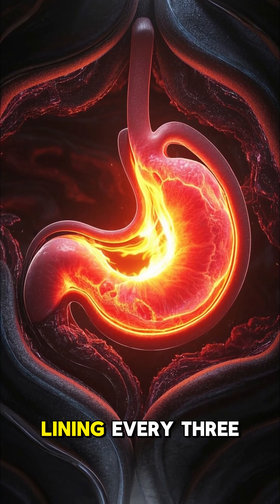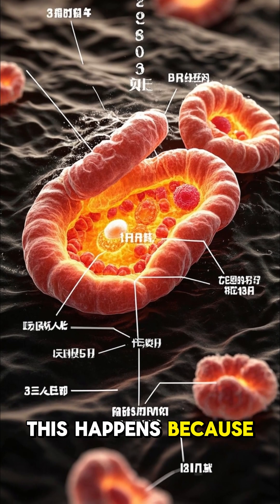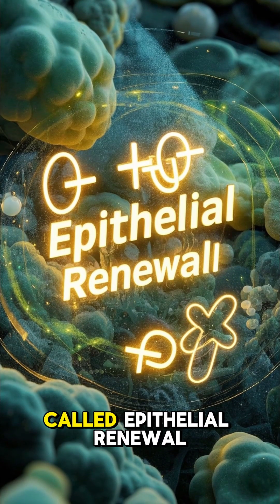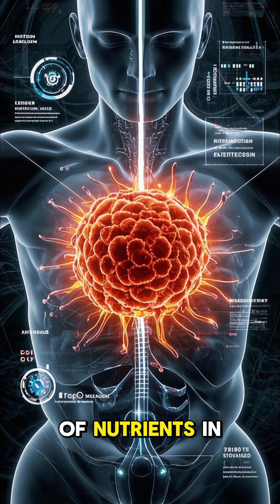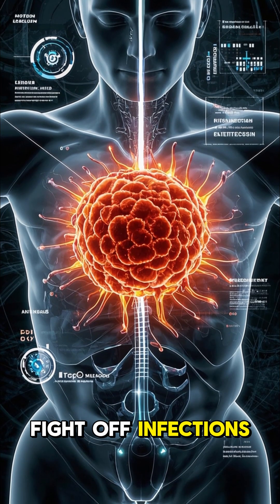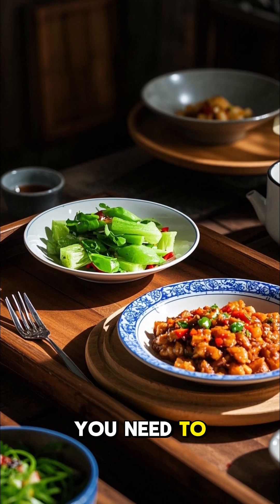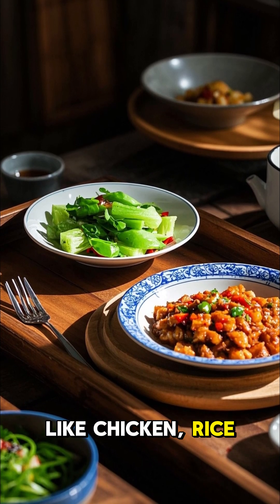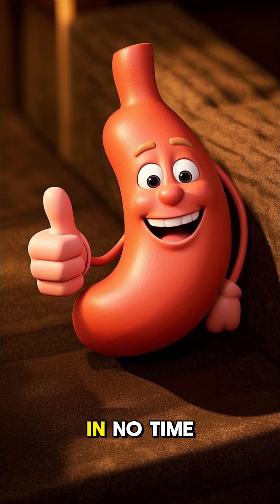Your Stomach Gets a New Lining Every 3 Days! 🤯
Did you know your stomach grows a brand new lining every 3 days to protect itself from its own acid? 🤯 That’s right! Your body is working overtime to keep you safe—and you probably had no idea.
Watch this mind-blowing fact and don’t forget to share it with someone who loves random science facts! 🔬

✅ Hit Like if you learned something new
✅ Comment “WOW” if this blew your mind!